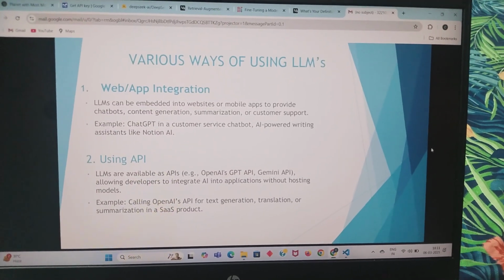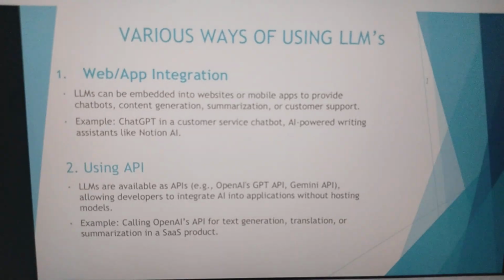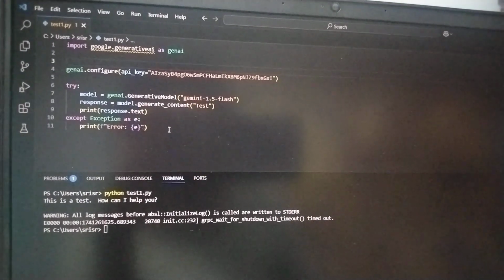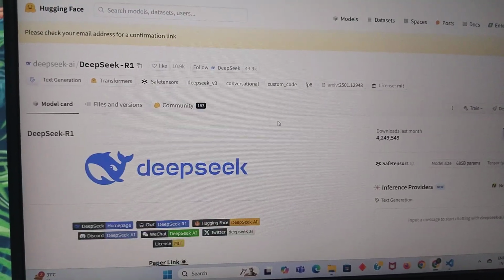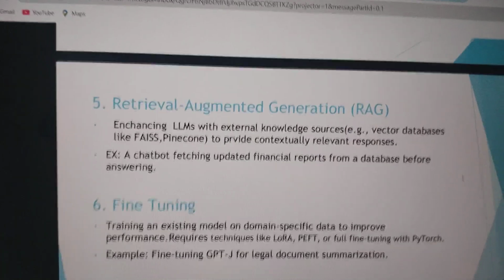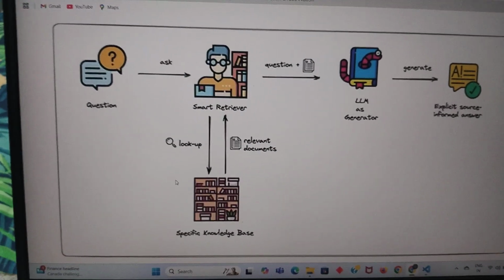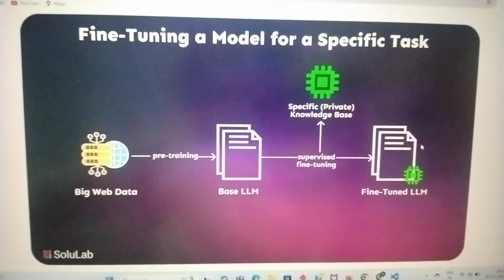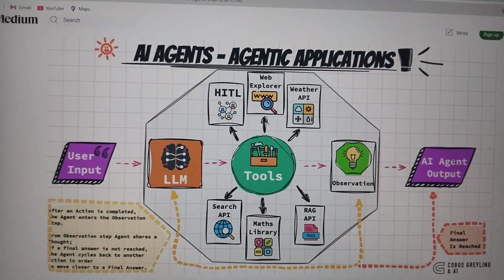Ways to Use LLM's